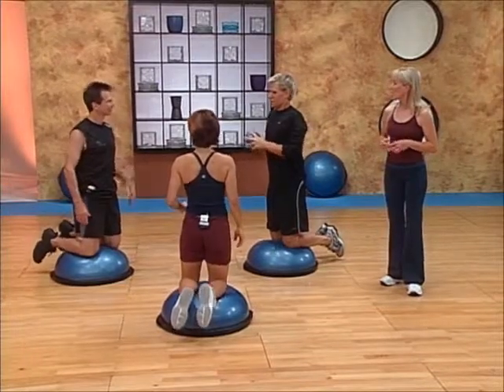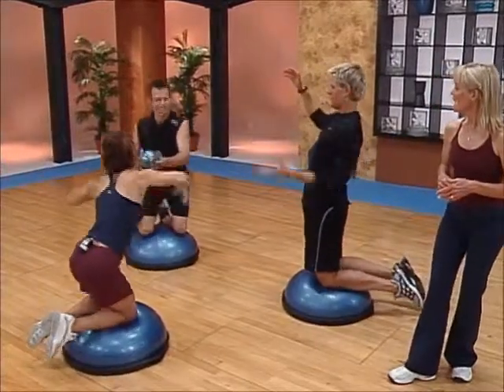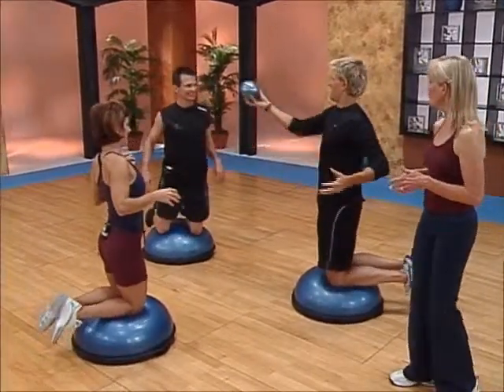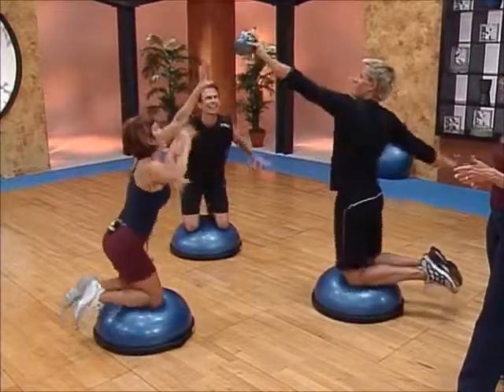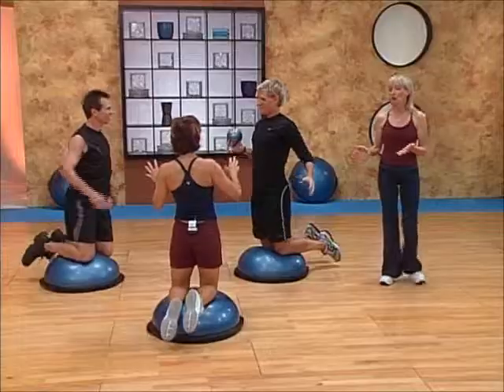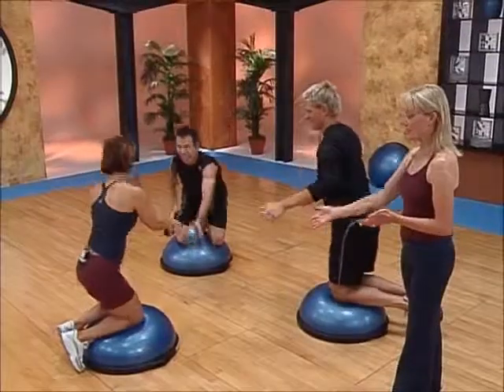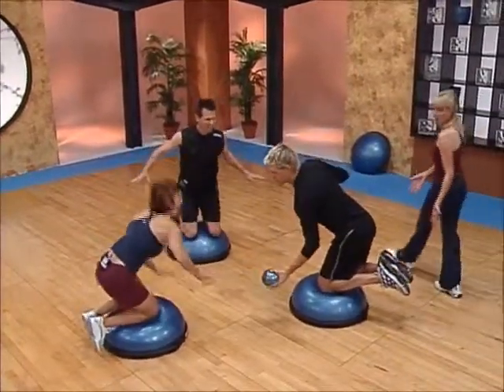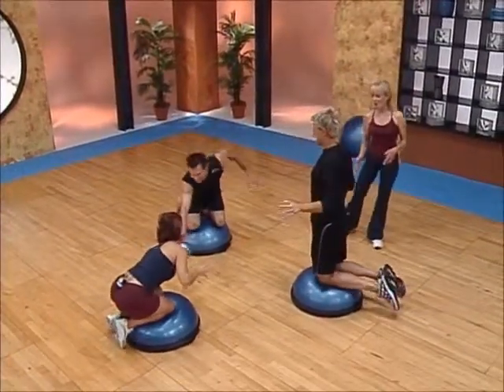BOSU Kneeling Ball Hand-Off